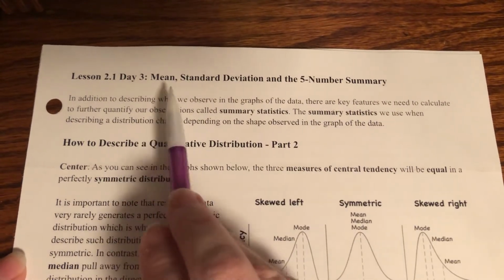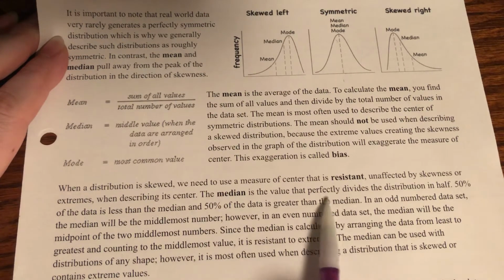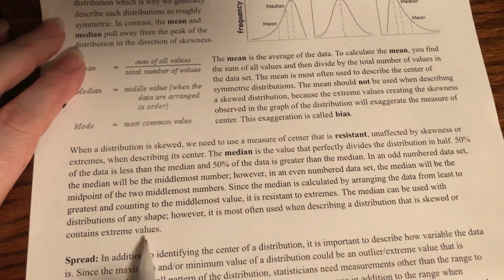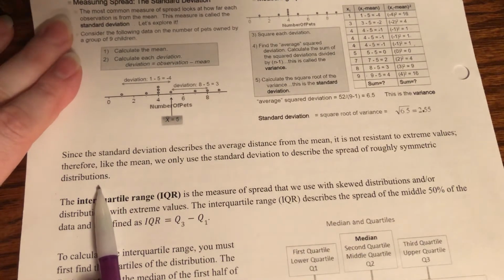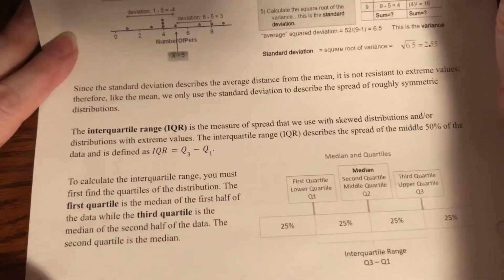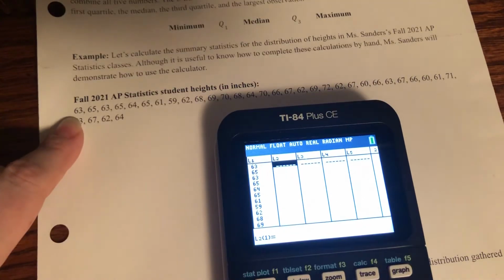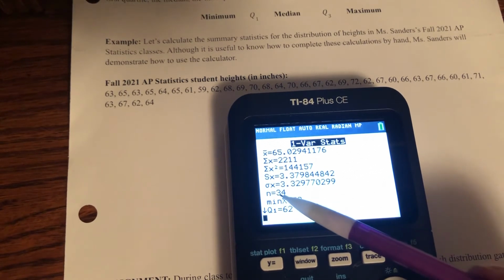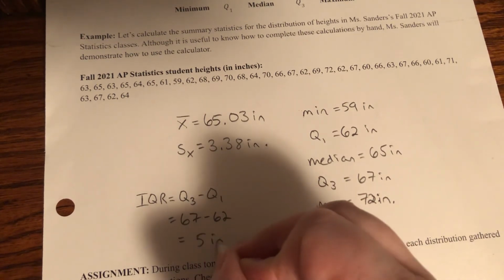Unit 2A Exploratory Analysis Video 3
This video is intended to help my students learn the basics of one variable exploratory analysis.